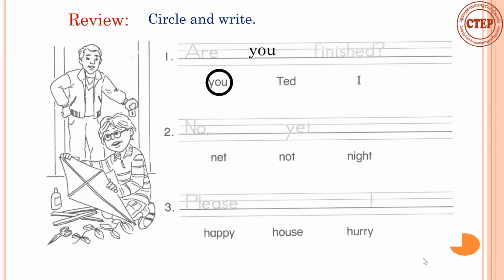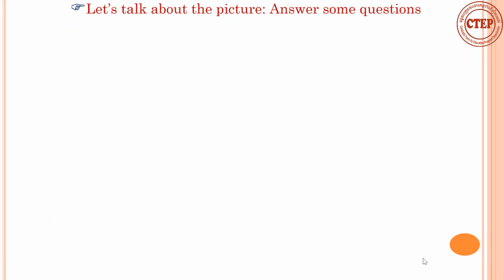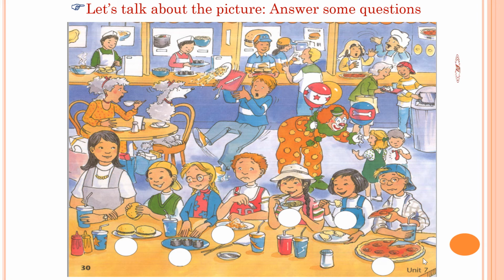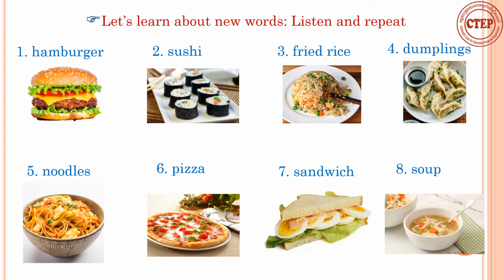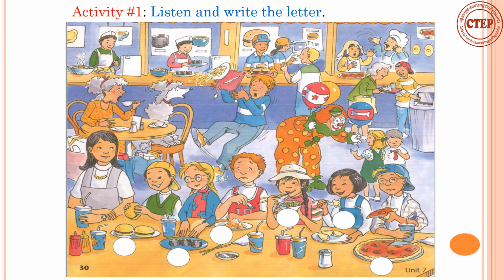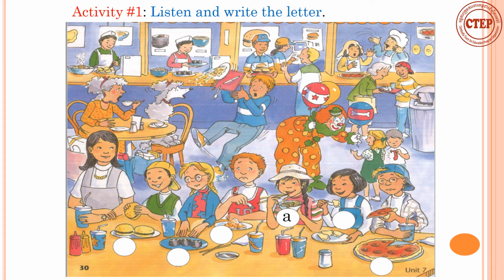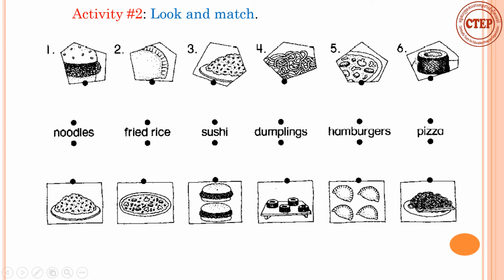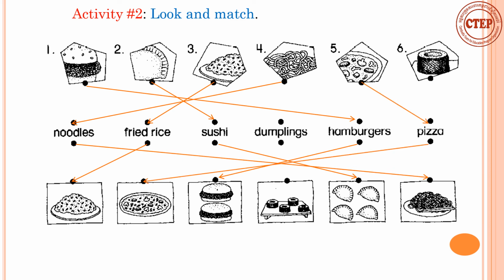Unit 7 ​Word (Food and snack)